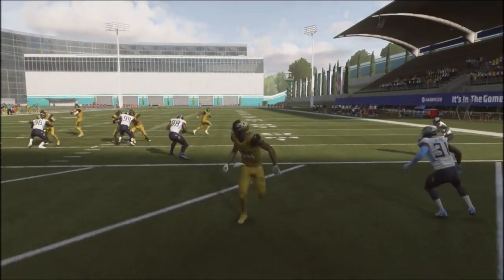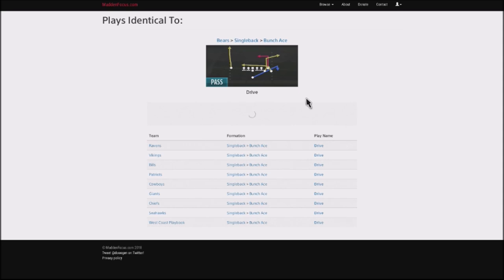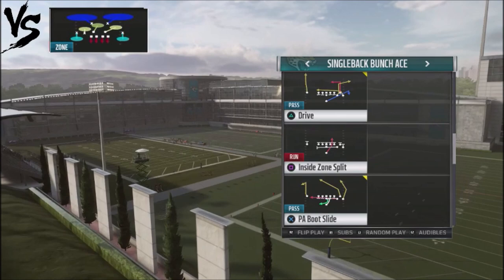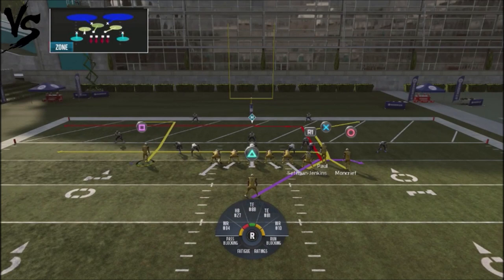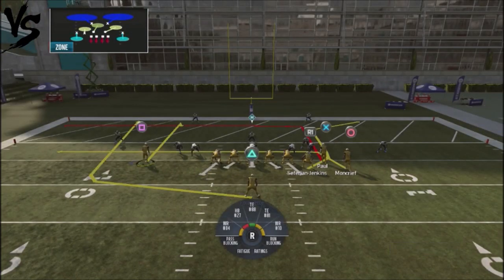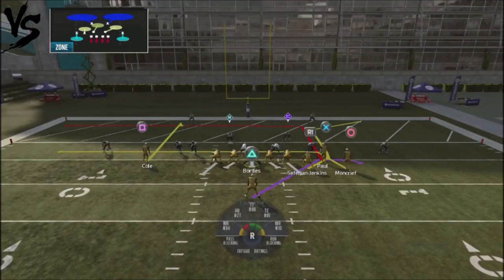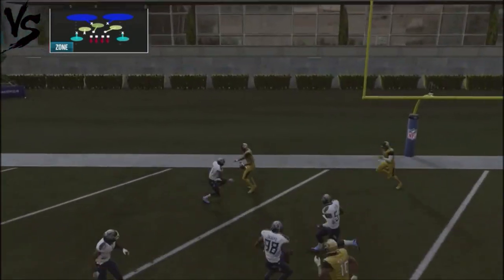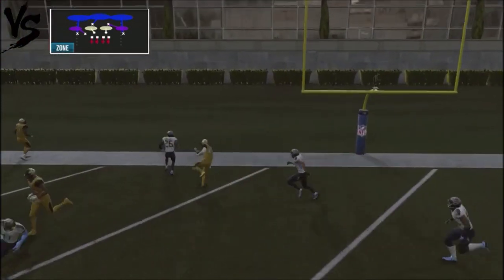MADDEN 19 REDZONE PLAY - USE THIS PASSING CONCEPT TO COMPLIMENT Z OPTION